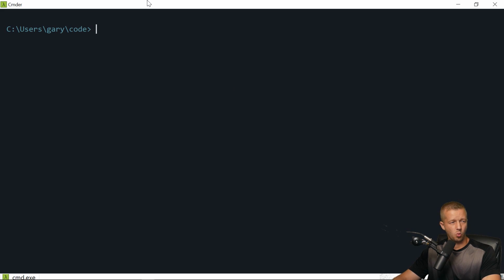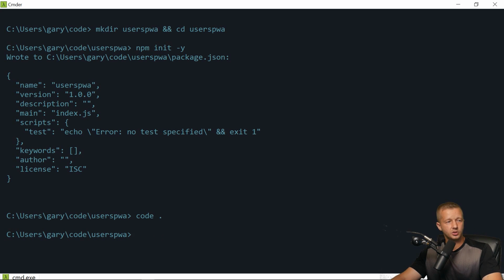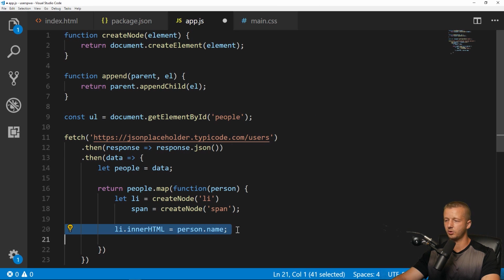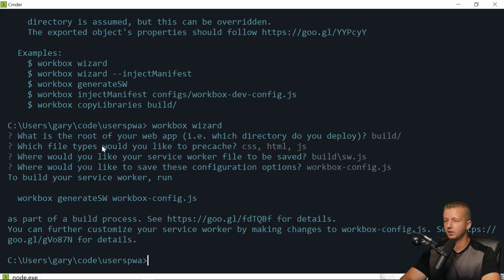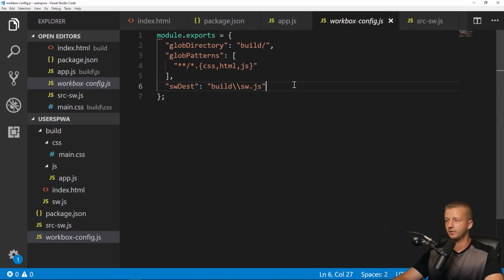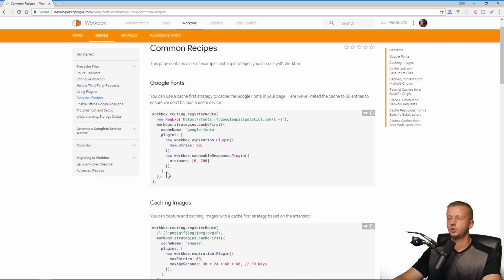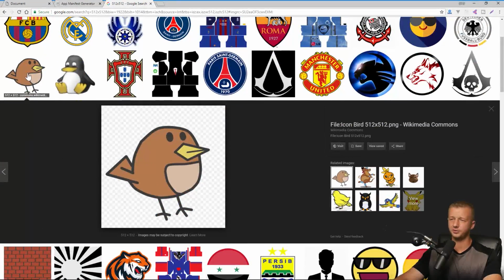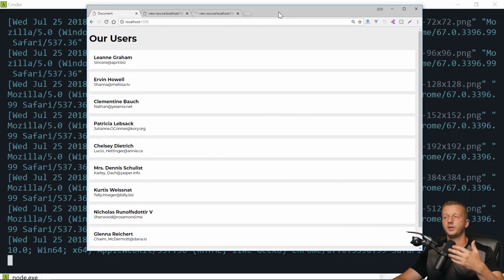Build a Simple PWA based on Basic JavaScript using Google's Workbox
Today's Show & Tell: Link us to your very first design in the comments!
-- Sticking with the topic of PWA's, I decided to simplify things and stay away from frameworks/libraries like Angular, React and Vue. Instead, we will create a straight-forward vanilla-js (basic javascript) app and make it a PWA with the help of Google's Workbox CLI. This should help simplify the process of understanding and working with Progressive Web Apps.